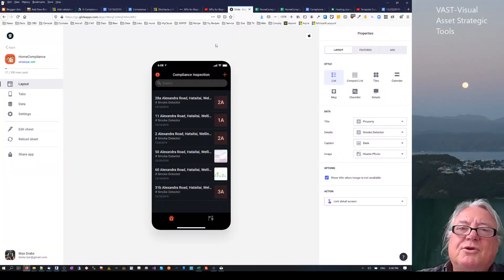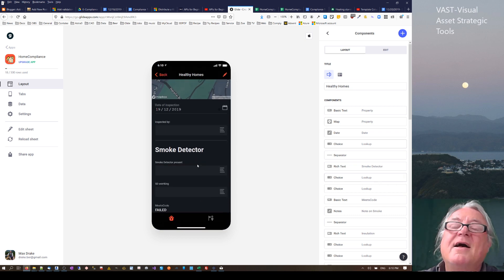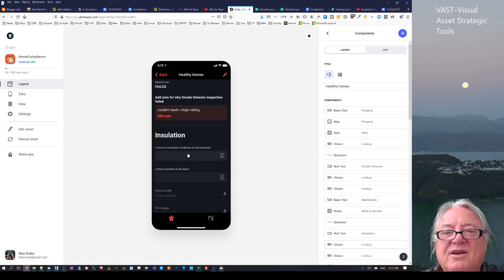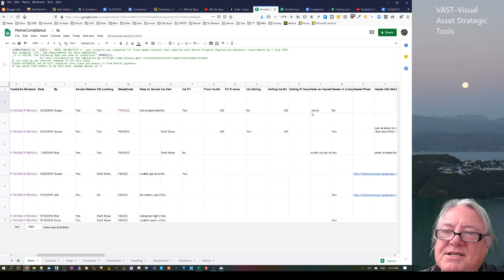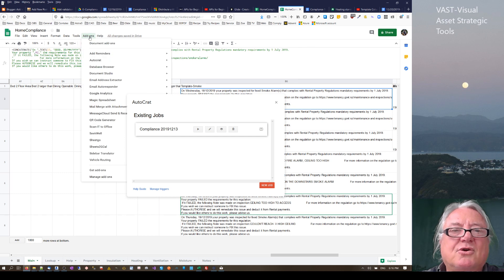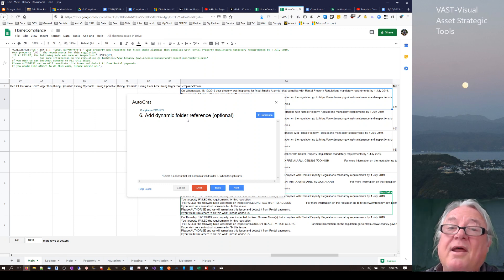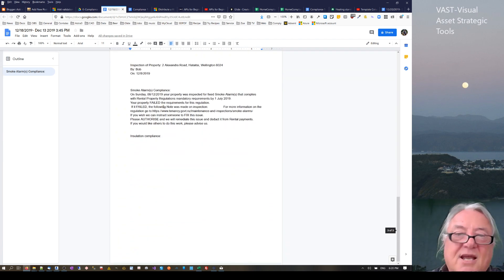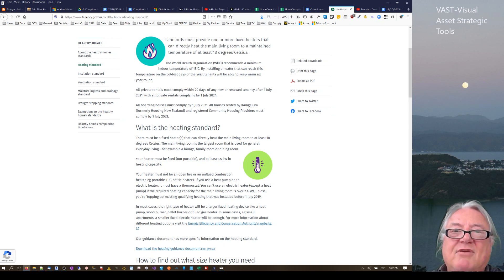GlideApp Rental Code Inspection and external reporting app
I have not used GlideApps for a while and found the new interface a bit confusing to start off with. I made a few mistakes but found there are lots of new goodies to play with. Well done Glide Team, this is becoming a pretty impressive and powerful tool.
Some new Legislation for Rental properties is coming to New Zealand. Property management companies need to do inspections on existing rental properties and report back to owners what parts comply/fail. Their existing method is to inspect properties and write everything on paper. Then take that information back to the office and input it into a computer and automate a report to Property owners.
This was an attempt to develop a GlideApp that would allow minimal writing/input but use pull down pre-selected choices to speed up inspections, also have the data a lot cleaner (hard to type on mobile phone app) and then verify compliance of a particular item such as Smoke Detector requirements, then create a Template for PASS/FAIL with indications of issue for an external report to Client.
To do this I used a Google Sheet Add-in AutoCrat (free) to create a Template that could compile to the relevant fields (Templated in Google Sheets) to then export to a Google Doc report that could then be edited or sent on to clients.
I tried to use the Template Column of GlideApps but that was focused on sending data INTO GlideApps, not to External source, so ended up creating my own.
This was a prototype and I just used 2 sheets, one for Lookups, one for data from Glide. It could be developed into a more sophisticated app.
Along the way, I found that you needed to use an online calculator to calculate the thermal heat loss for a space. That might be an interesting project to do with GlideApps, an online heat load calculator with report for U or R values.